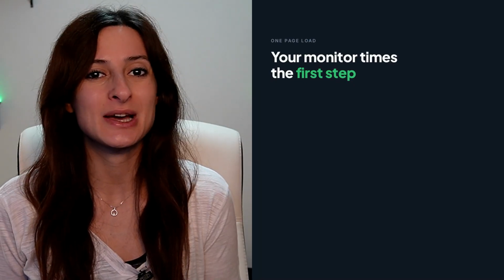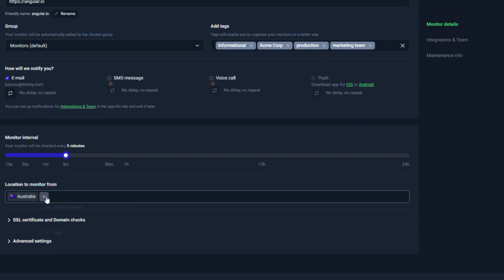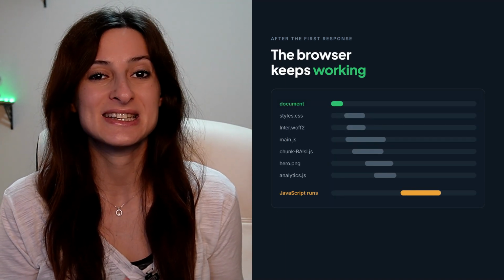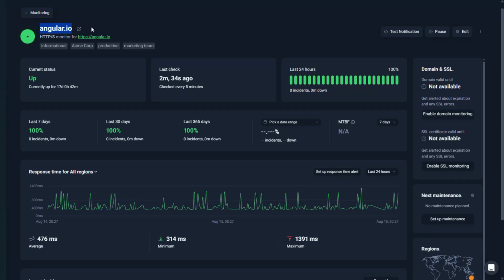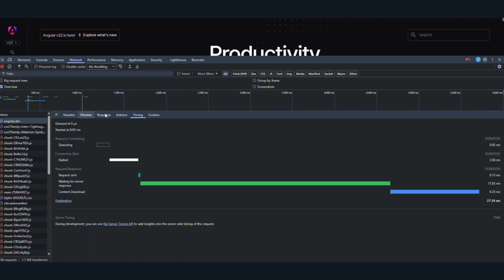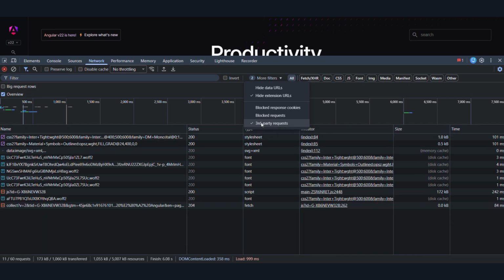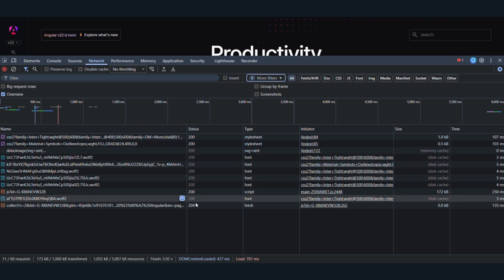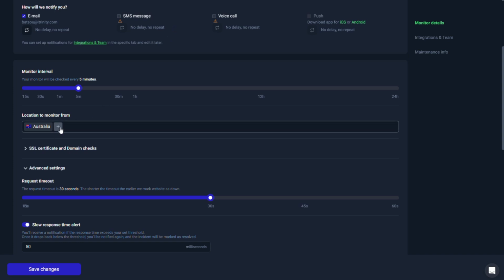Why your monitor says 200ms and your users say it's slow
Your monitor reports a healthy 200 ms. A user says the site felt sluggish. Both readings are accurate, because they measure different parts of the same request. This video shows you how to use the gap between them as a diagnostic instead of a contradiction.

Quick answer: A monitor measures how long your server takes to return its response. A user experiences the full page load, including asset downloads, JavaScript execution, rendering and third-party content. Response time is one component of page load time, and usually a small one. When your response time is stable but users report slowness, the cause is almost always browser side, third-party, network or device related.

Chapters
0:00 Two readings that disagree
0:44 What a monitor actually times
1:38 Finding where the delay lives
2:34 Third-party scripts and external requests
3:29 Regional latency and slow devices
4:05 Where to start

🔗 Sources
- Why Your Monitor's Response Time Differs From What Users See in the Browser